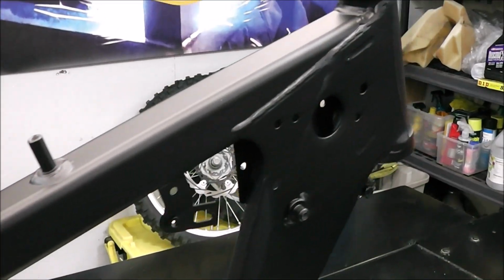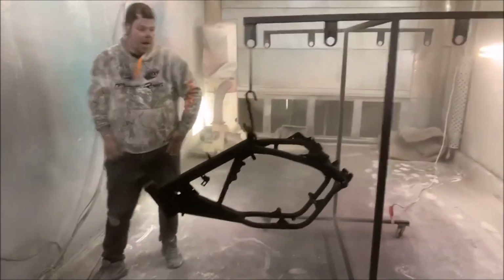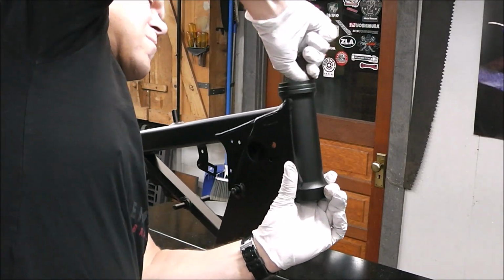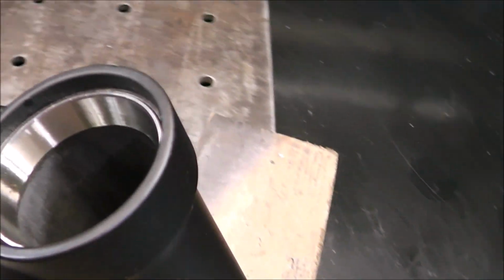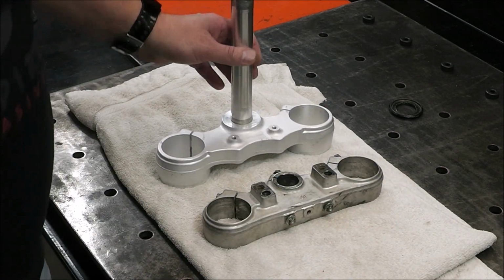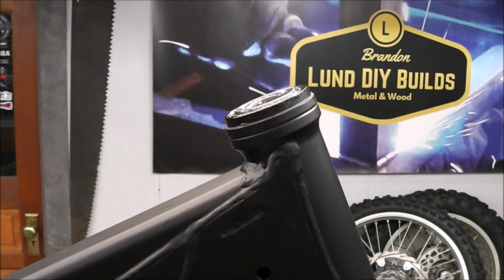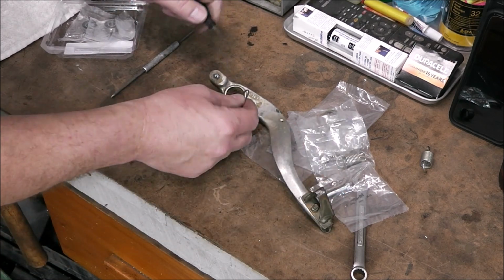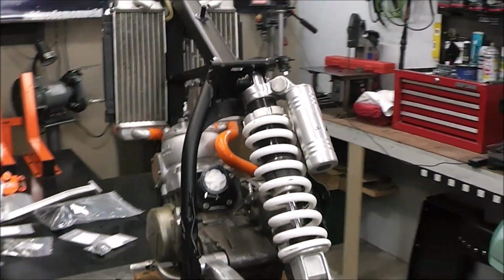2001 KTM 250 2 Stroke Powder Coating and Assembly E 5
2001 KTM 250 2 Stroke Powder Coating and Assembly E 5. This week I took a trip to Mainely Handrails LLC in Fairfield, Maine to document the powder coating of the KTM dirt bike frame. The owner Tom, Josh and the rest of the guys did an incredible job! The frame was sandblasted, cleaned, all the holes were capped and plugged then the frame was primed then top coated with anodized black powder coat finish then cured in the massive oven.  This is an incredible process to watch. You may have seen these guys on the Discovery Channel while doing work for the television series Maine Cabin Masters.  Be sure to check out this episode and watch the assembly begin.

🔥 LINK to Bushing Driver Kit
Acid Based Mag Wheel Cleaner
Gentle Mag Wheel Cleaner

Save when you purchase Evolution Tools.  Just use the exclusive links below to SAVE!

5/8" x 1" Shoulder Bolt (EBay)
12" F- Clamps (Harbor Freight)
1/2" Impact tool

MORE TOOLS & GEAR I USE